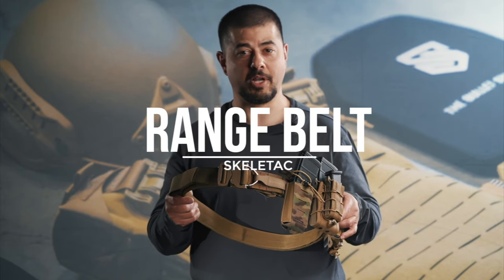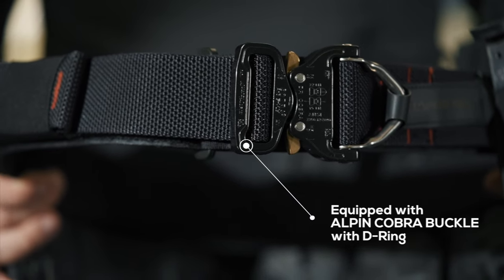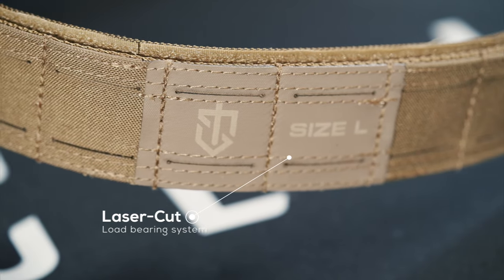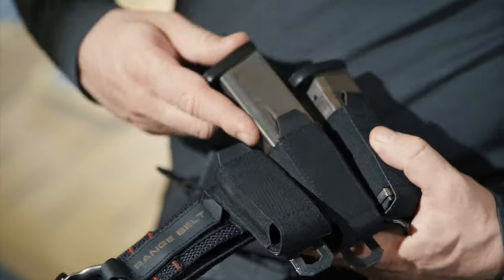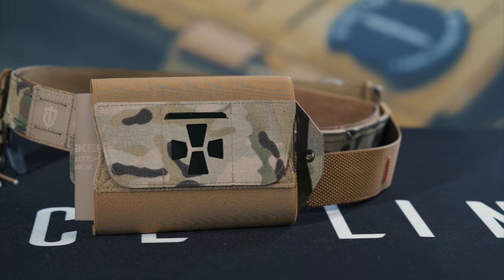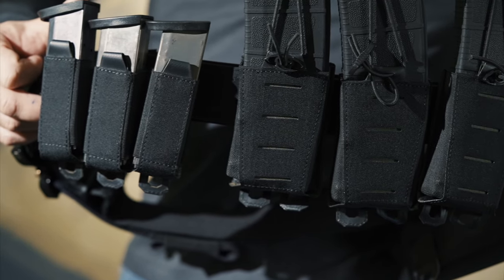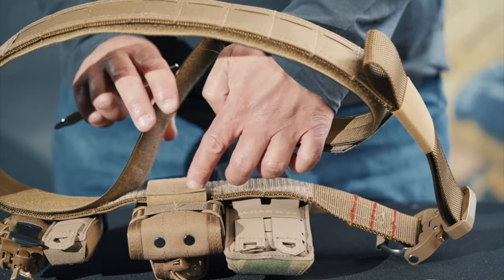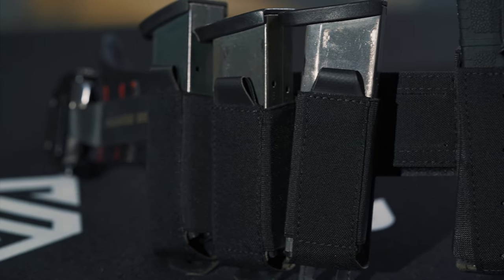Skeletac - Range Belt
Ace Link Armor - Range Belt

Combining A Rugged Solid Feel With A Sleek Fit, Our Range Belts Are As Adaptable As You Are.
Inner Belt Velcro And Outer MOLLE Attachments
Uses Proven Austra Alpin Cobra Buckle With D-ring.
MADE IN EUROPE
Comes in 5 sizes:
- XS 26-30″
- S 30-34″
- M 34-39″
- L 39-43″
- XL 43-47″